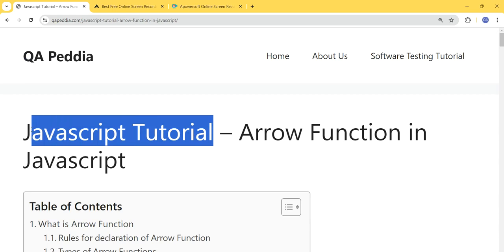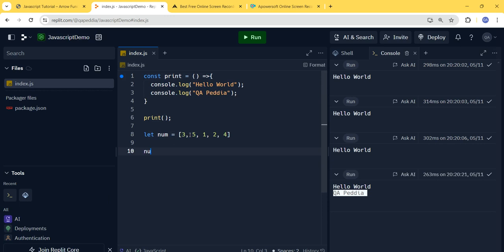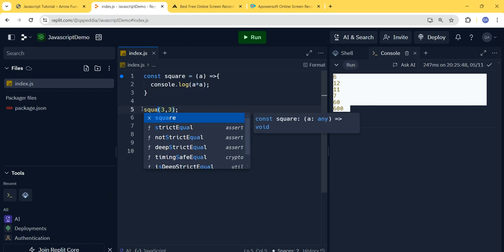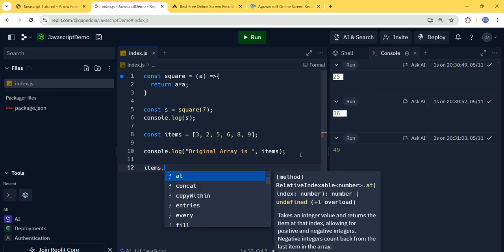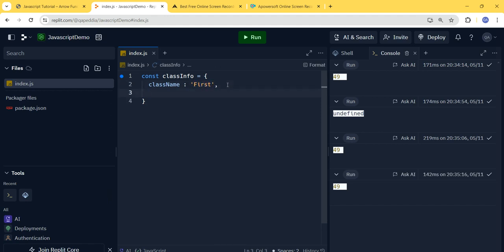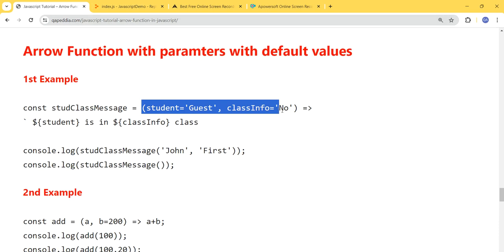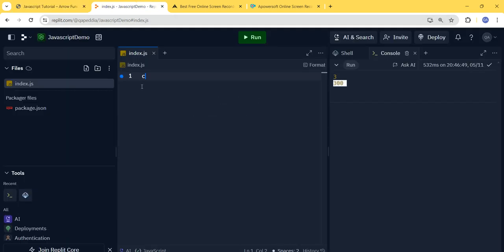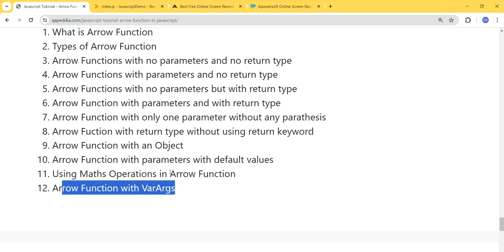Javascript Tutorial | Arrow Function in Javascript | QA Peddia English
Javascript Tutorial,
Arrow Functions with no parameters and no return type,
Arrow Functions with parameters and no return type,
Arrow Functions with no parameters but with return type,
Arrow Function with parameters and with return type,
Arrow Function with only one parameter without any parathesis,
Arrow Function with return type without using return keyword,
Arrow Function with an Object,
Arrow Function with parameters with default values,
Using Maths Operations in Arrow Function,
Arrow Function with VarArgs,